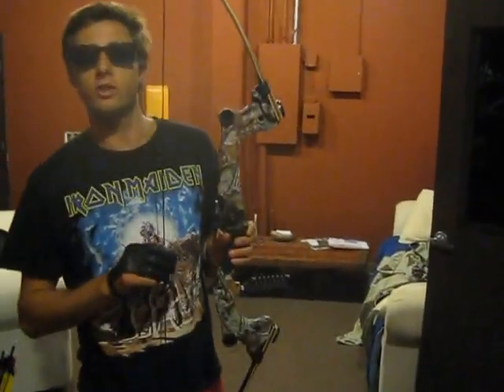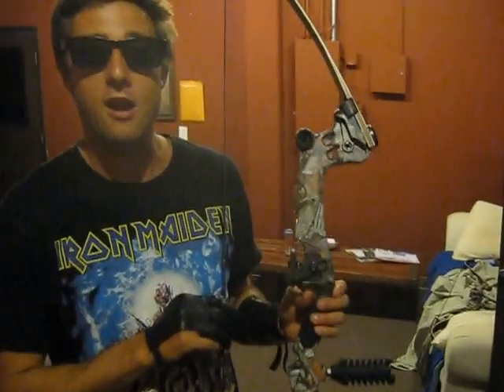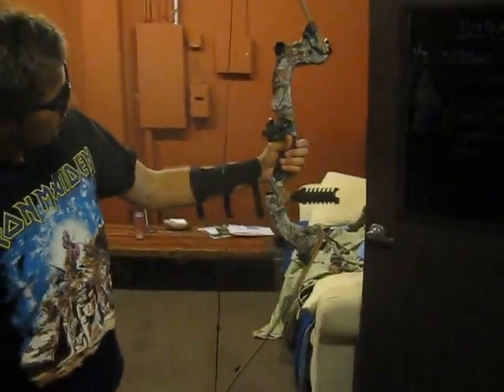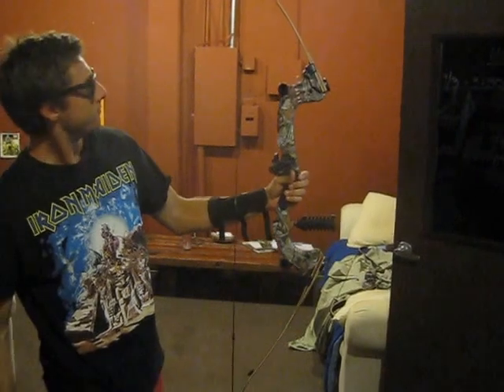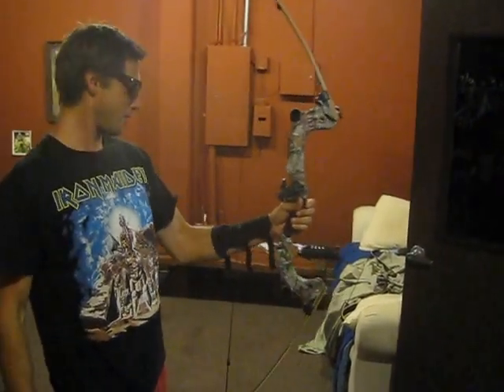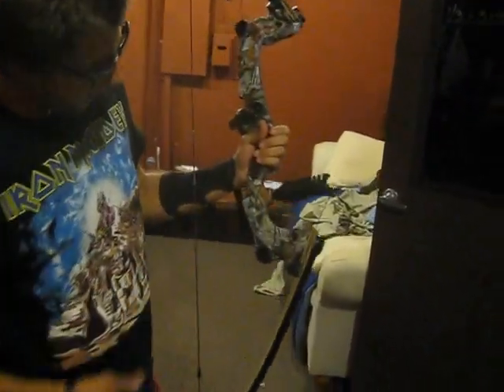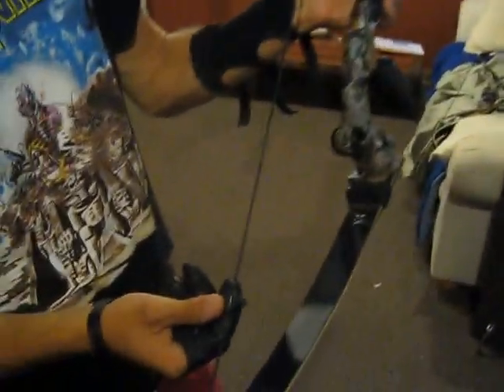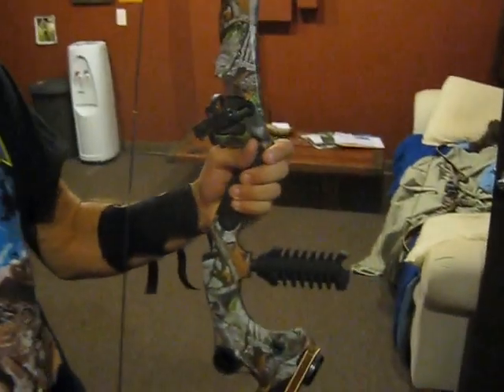Saber 40 Pound Take Down Recurve Bow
Here is my buddy doing an impromptu review of the Saber recurve bow from Martin.